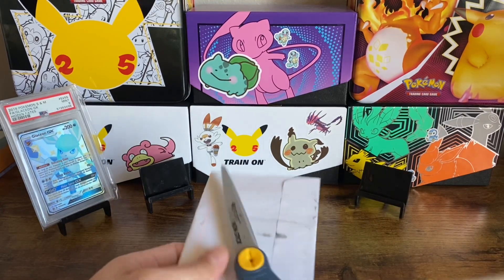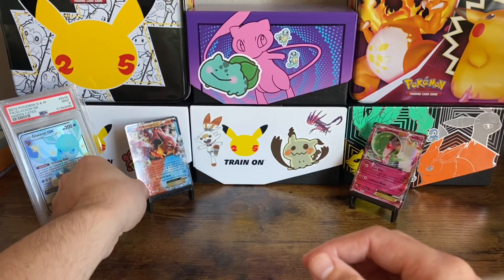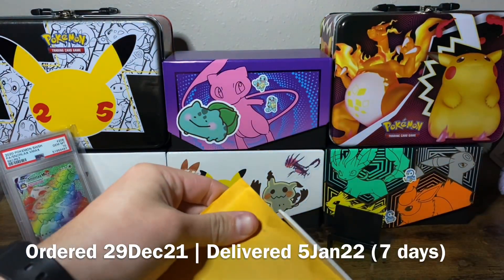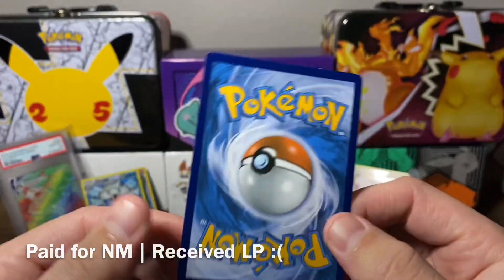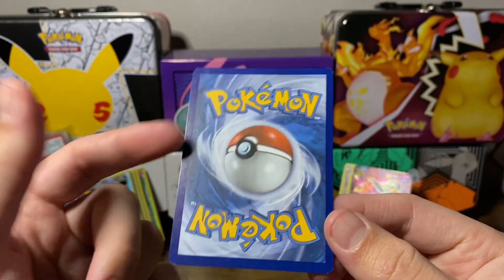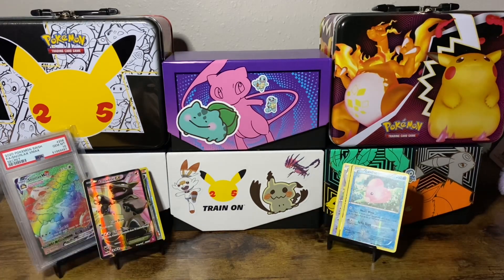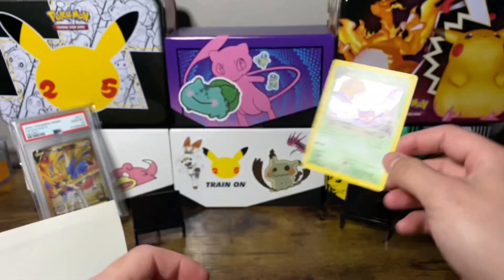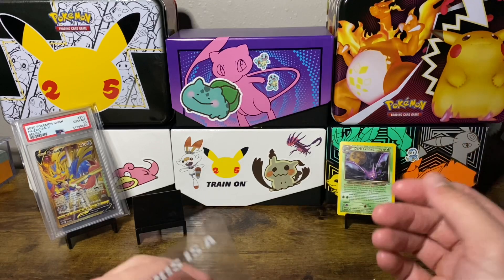MISSING Cards and Condition ERRORS | TCGPlayer Sadness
*Prices as of 23 January 2022 on TCGPlayer.com and eBay sold listings.

NM-Near Mint
LP-Lightly Played
MP-Moderately Played
HP-Heavily Played
DM-Damaged

Intro: 0:00
Cards: 0:26
Summary: 8:10

In this video, I show off a good variety of cards that I ordered from TCGPlayer.com. I am still in the process of collecting Fusion Strike, SWSH Promos, XY Steam Siege, Flashfire, and Neo sets.